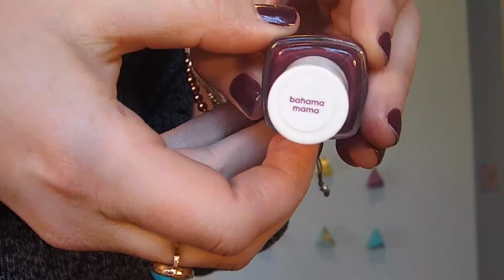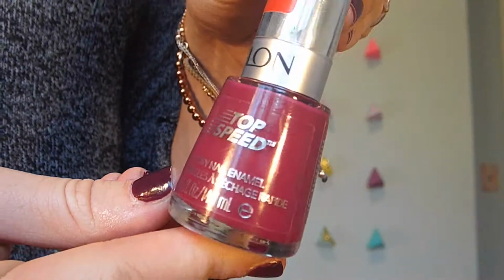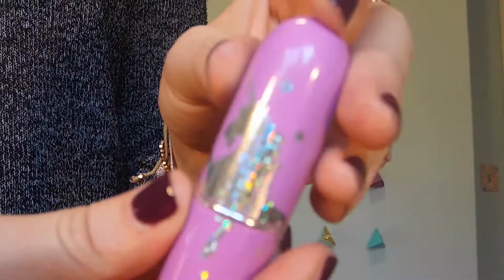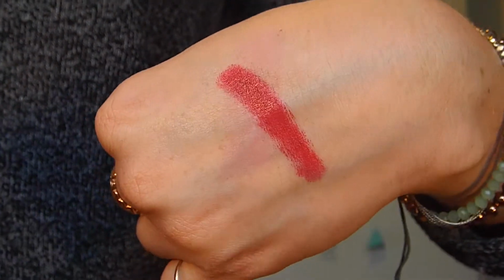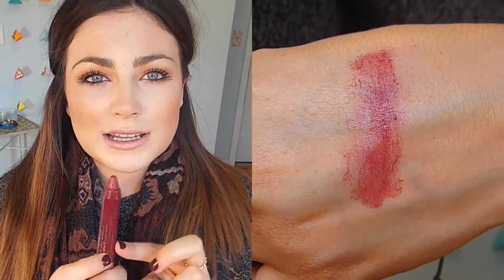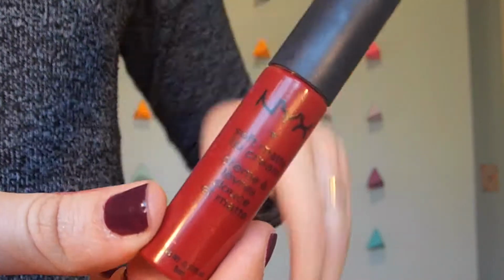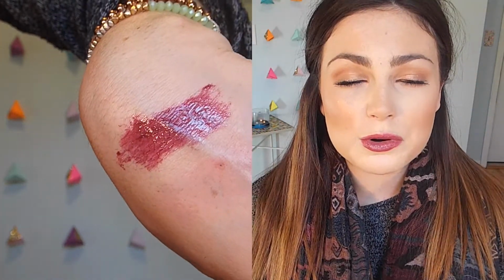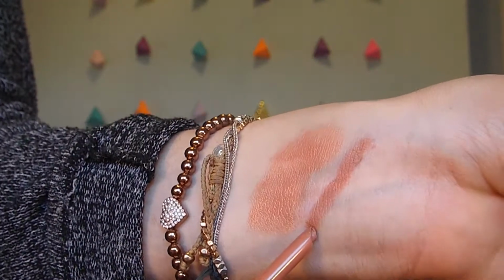FALL FAVORITES - Lipstick, Blush, Nail Polish & More!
Like this video if you love the FALL!
Have you seen my latest vid?!

Products Mentioned:

Tarte Amazonian Clay 12 Hour Full Coverage Foundation
Rimmel Stay Matte Liquid Mousse Foundation
Urban Decay Naked 3 Palette
Makeup Geek Eyeshadow - Starter Kit (Fave = cocoa bear)
L'oreal 24 hour Infallible Eyeshadow - Amber Rush
Tarte Amazonian Clay 12 Hour Blush - Exposed
MAC Sheer Tone Shimmer Blush - Springsheen
Milani Baked Blush - Bella Rosa
Chanel Cream Blush - 62 Presage
Becca Shimmering Skin Perfector - Opal
Essie Polish: Bahama Mama, Bordeaux, Dress to Kilt
Revlon Nail Polish: Vintage
MAC Creme Sheen Lipstick - Dare You
Lime Crime - Retrofuturist
Bite Beauty High Pigment Lip Pencil - Quince
Wet n Wild Lipstick - Cherry Picking
Clinique Chubby Stick - Grandest Grape
Maybelline Color Sensational - Deepest Cherry
NYX Soft Matte Lip Cream - Monte Carlo
Maybelline Color Elixir - Caviar
Too Faced Lip Creme - Naughty Nude
Rimmel Exaggerator Lip Liner - Natural